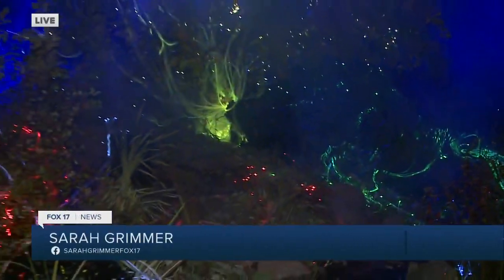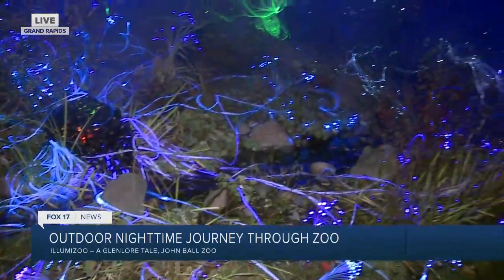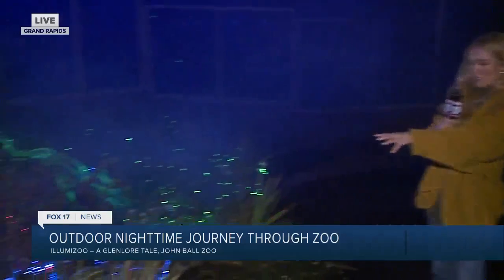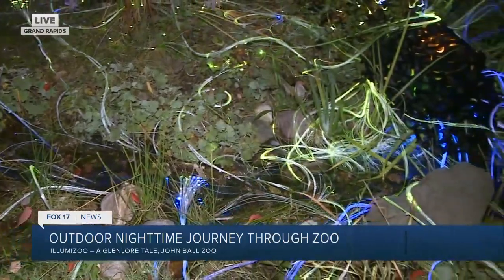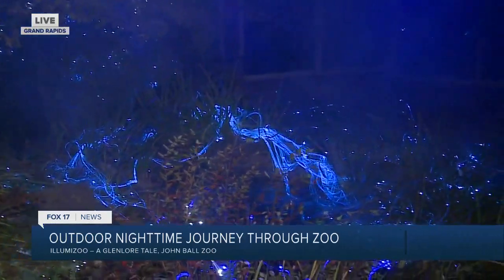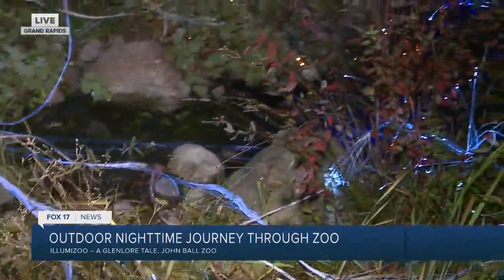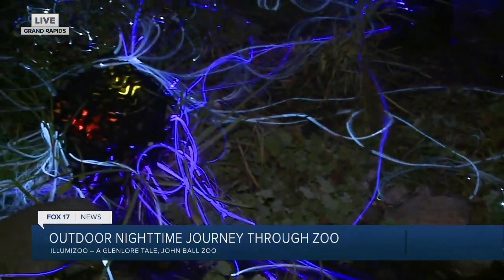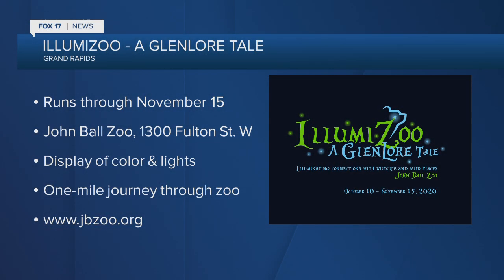Outdoor nighttime journey through John Ball Zoo